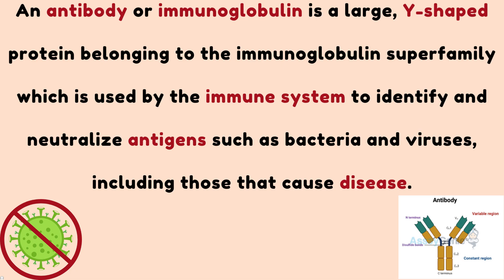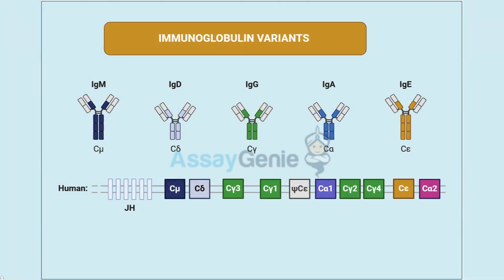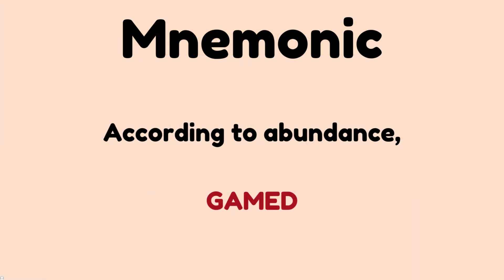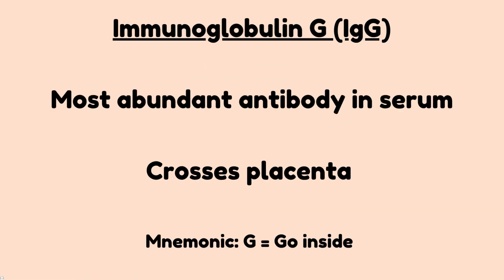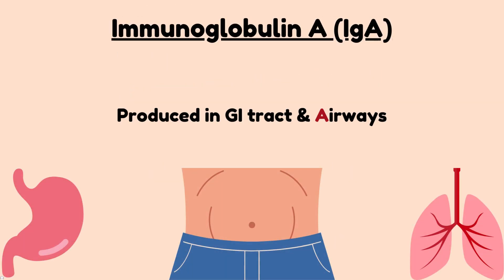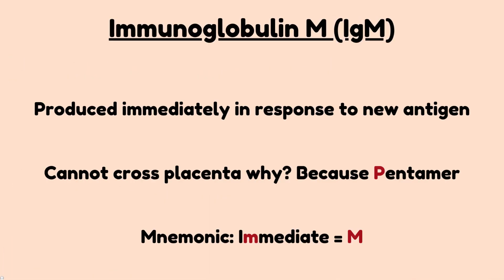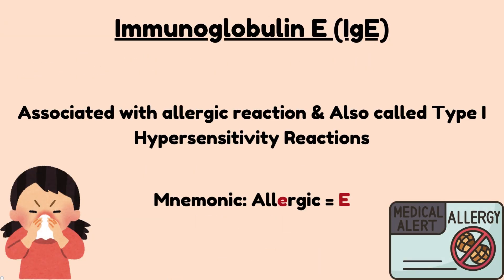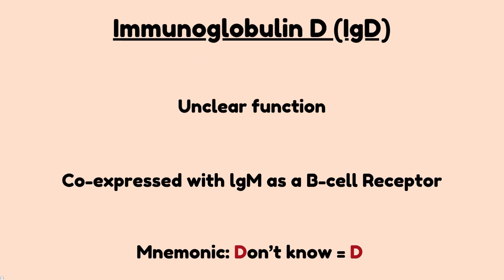Immunoglobulins 101: Catchy Mnemonics to Remember Your Antibodies! 🧠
🔬🚀 Ever found yourself scrambling to remember immunoglobulins? Fear no more! In today’s enlightening video, we break down the **5 essential immunoglobulins** essential to your immune system: IgG, IgA, IgM, IgE, and IgD. With our unique and powerful **mnemonic techniques**, memorizing these complicated terms will be a breeze! Whether you’re studying for exams in biology, nursing, or pharmacy, or just curious about how your body fights off diseases, this video is your ultimate guide. Join us as we simplify these vital components and boost your biological knowledge!